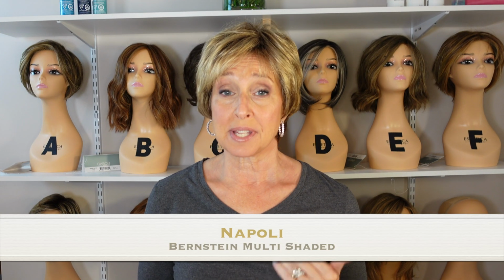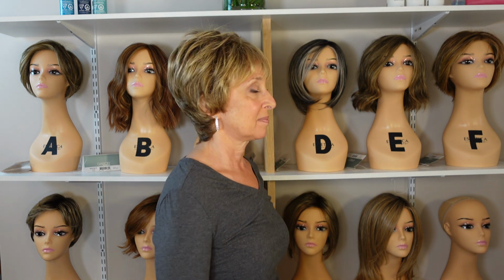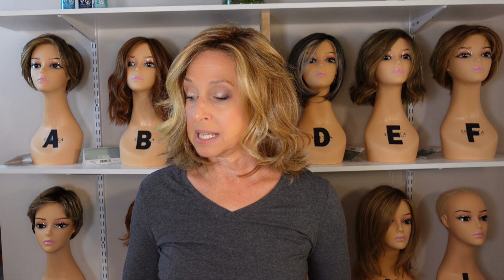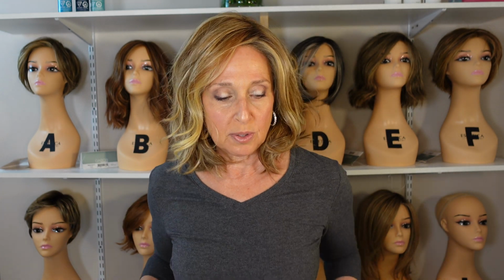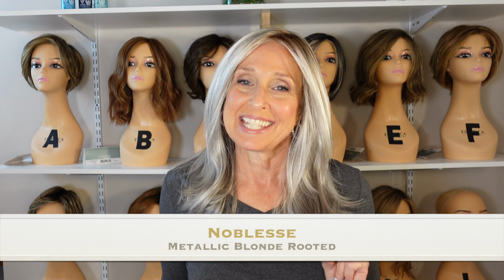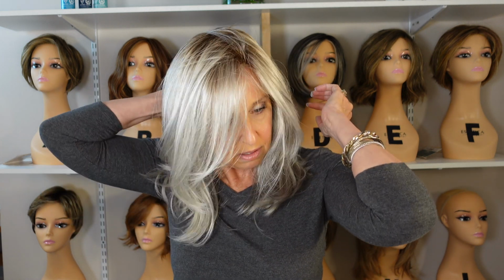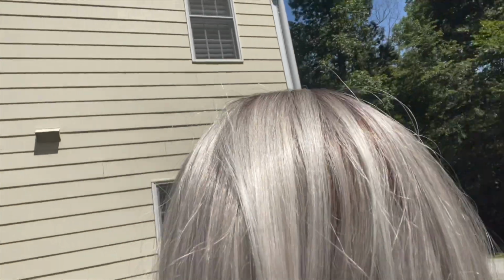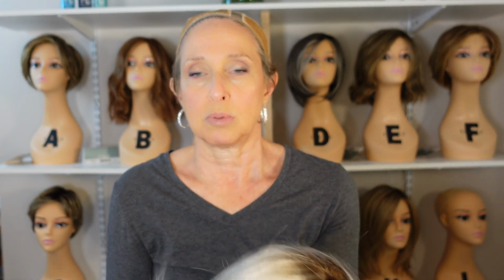3 New Ellen Wille Wigs - Napoli, Delight & Noblesse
Join me as I review 3 new Ellen Wille Wigs: Napoli in Bernstein Multi Shaded, Delight in Light Bernstein Rooted, and Noblesse in Metallic Blond Shaded.

My measurements:
Head circumference 21.5"
Forehead to Chin: 8.5"
Ear to Ear: 13"
Front to Back: 12"

Glenmoore, PA 19343
Facebook: Frannie's Hair (Private Facebook Group)